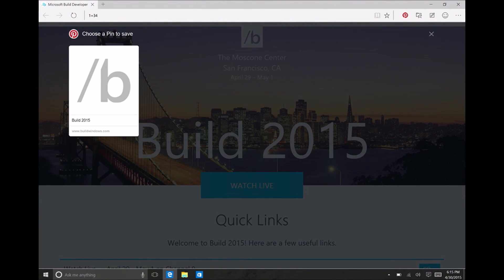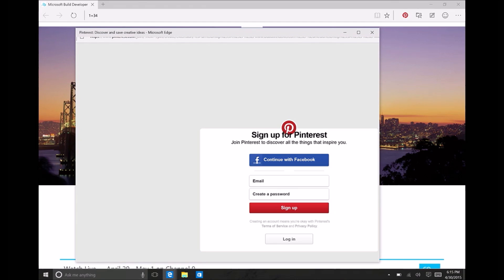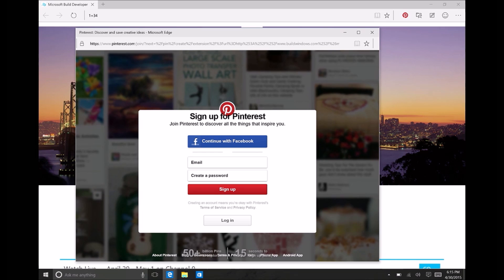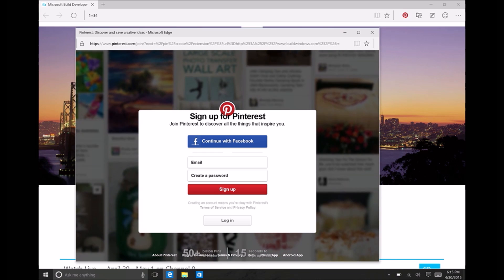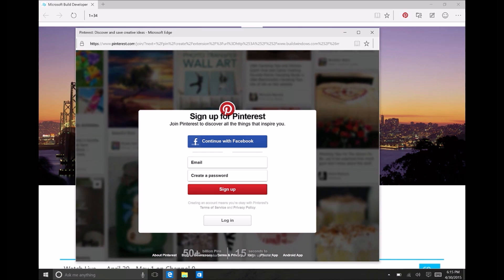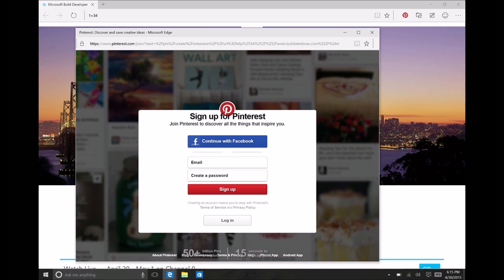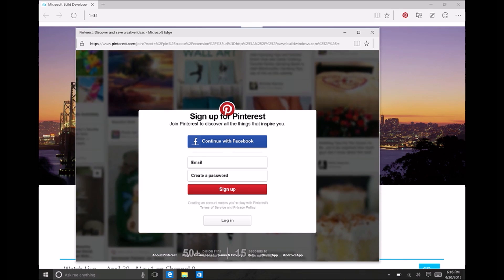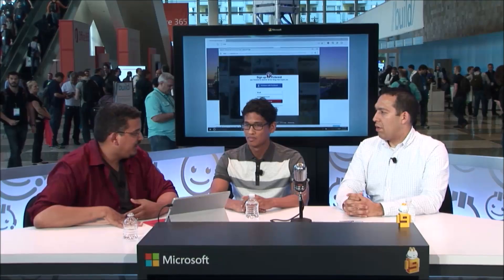Browser Extension support coming to Windows 10 Mobile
At BUILD 2015 Microsoft revealed that the new Edge browser in Windows 10 Mobile will support extensions like Adblock and RES on the phone